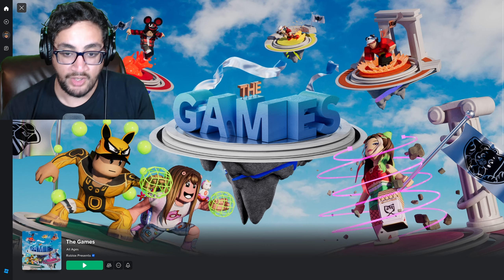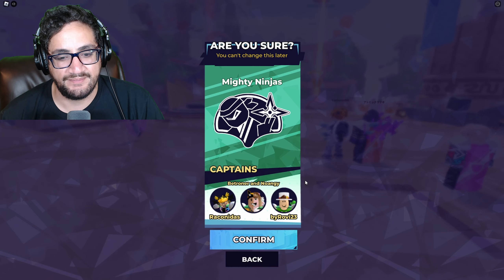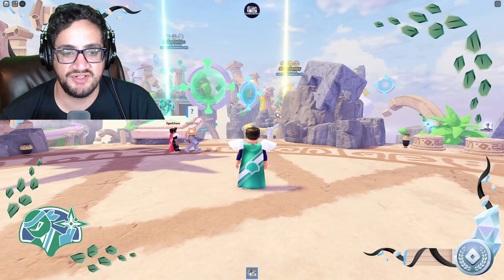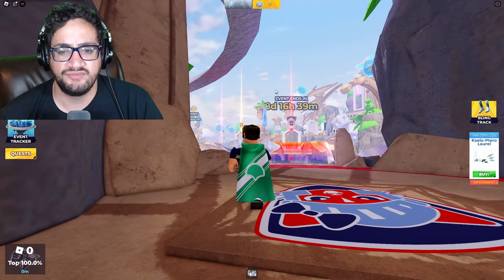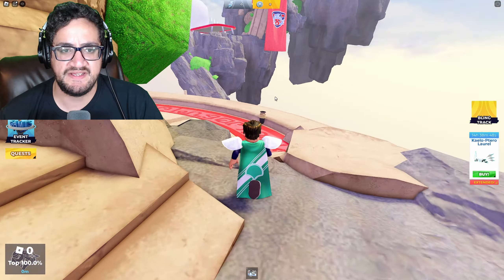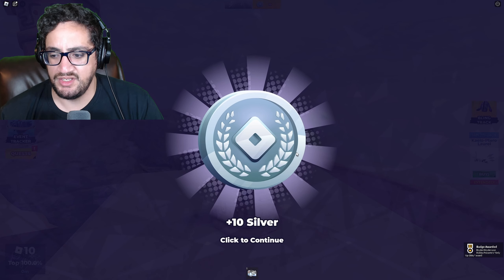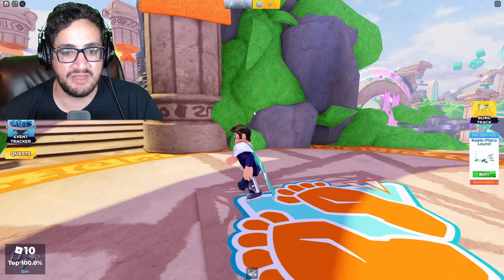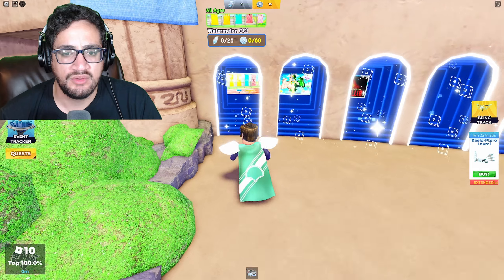Roblox The Games Event Hub Exploring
Everyone is talking about the 2024 Olympics so why don’t we have our own? In fact, The Games Event is happening RIGHT NOW in Roblox! So let’s see if we can start winning some medals! Go for the Gold!!